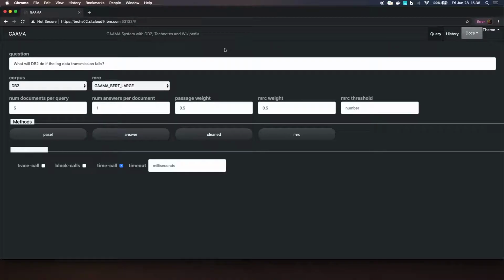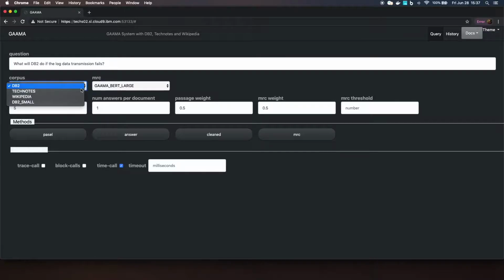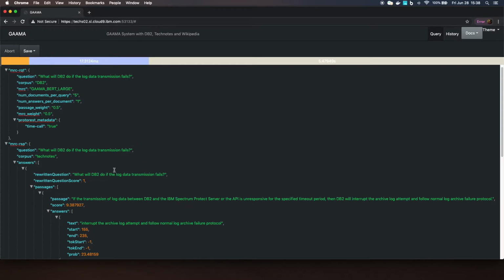EMNLP Sys Demo - GAAMA (Short)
CFO: A Framework for Building Production NLP Systems